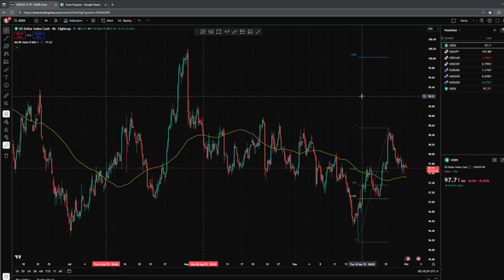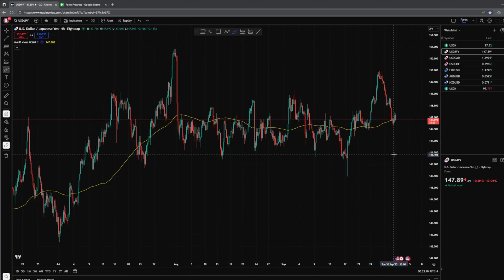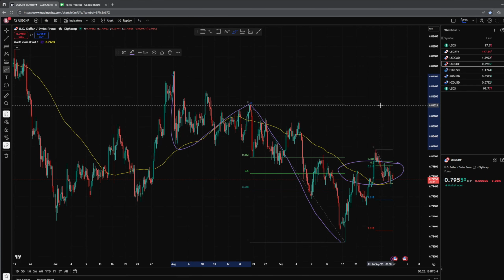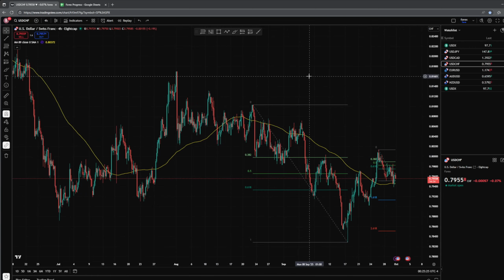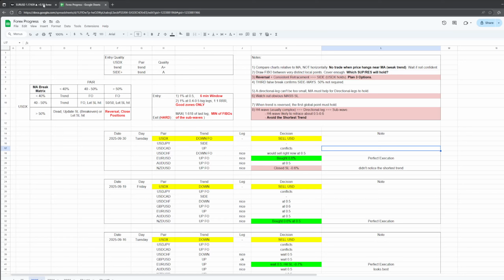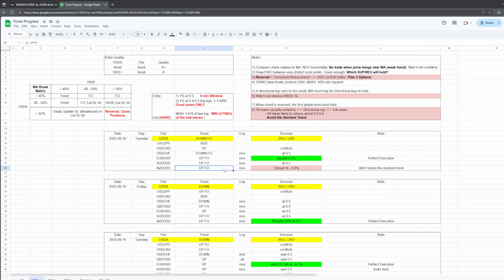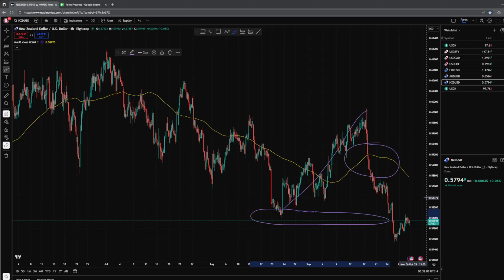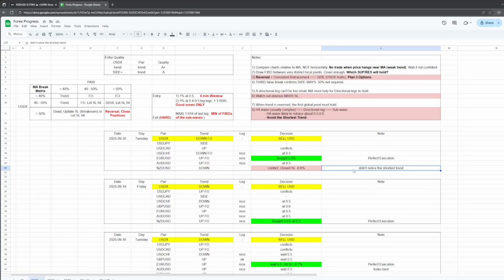Forex Swing Technical Analysis, 2025-09-30, Tuesday.